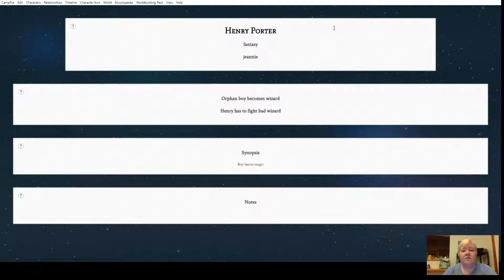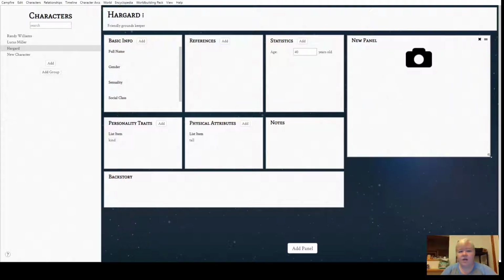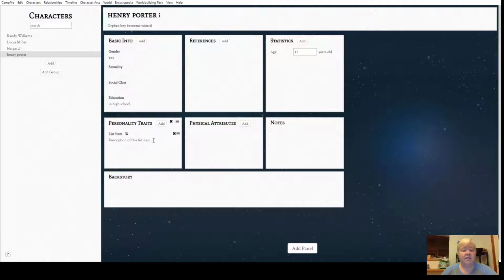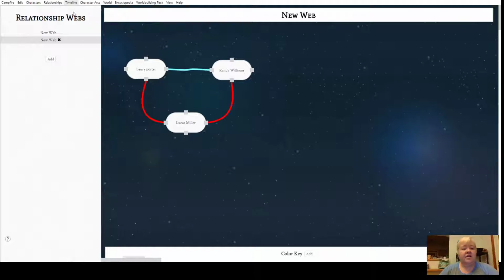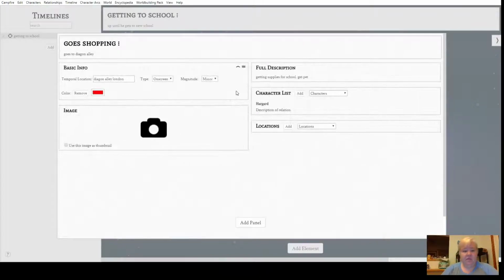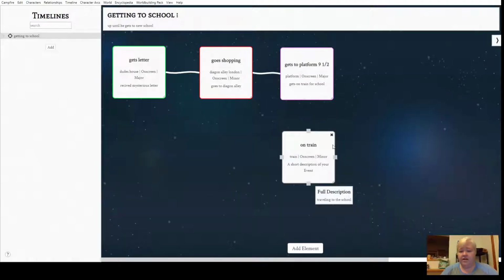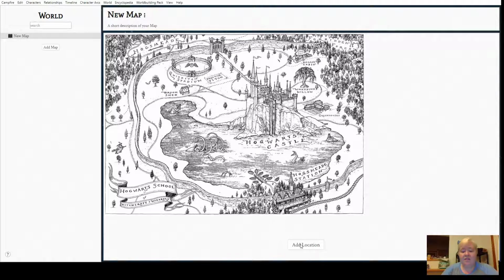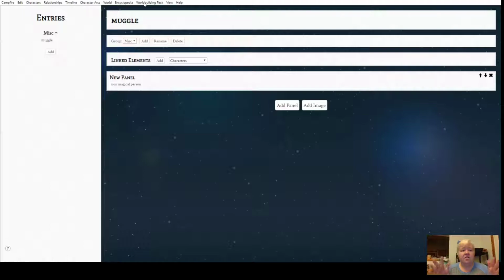How to Create a Comic Book Part 2: Campfire